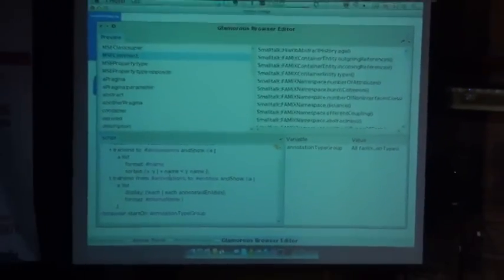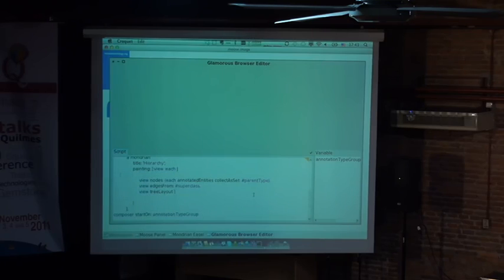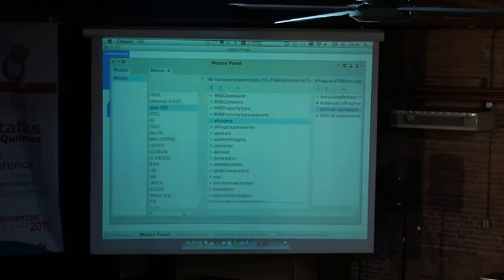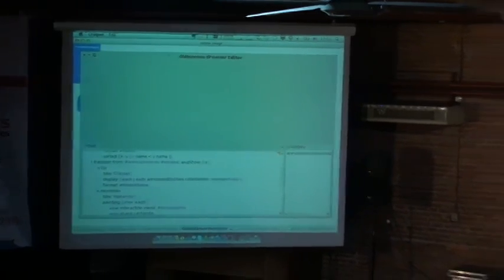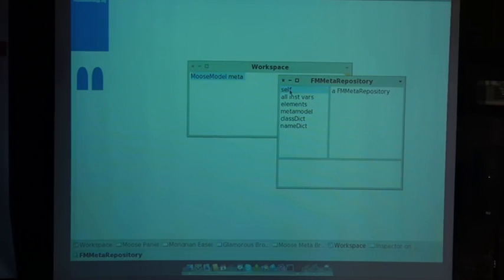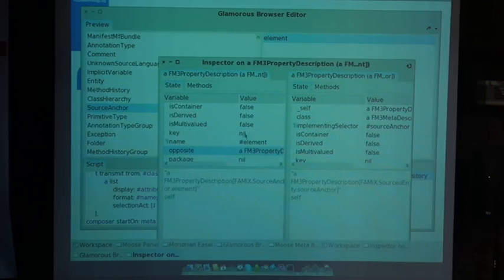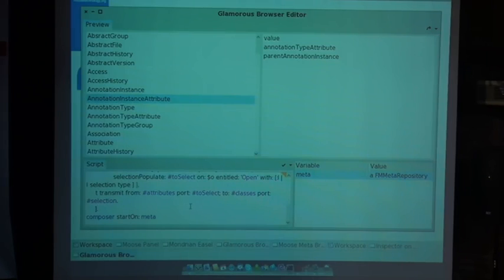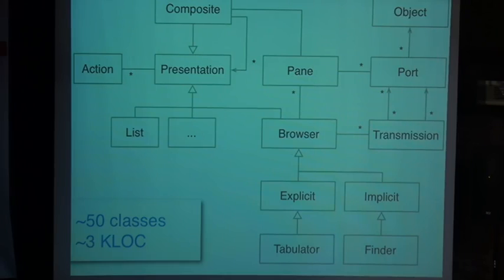Tudor Girba - Building browsers with Glamour